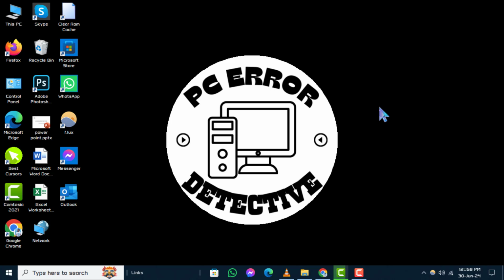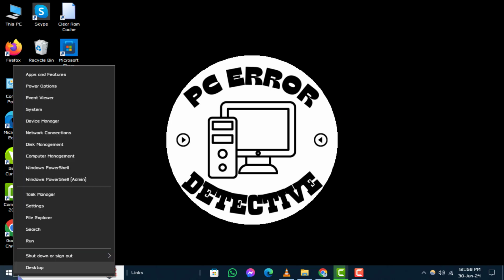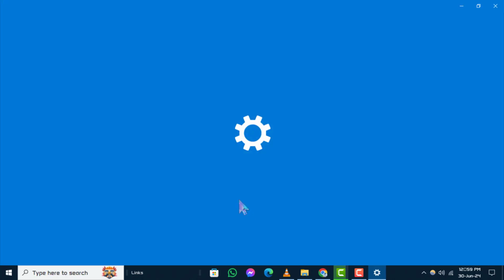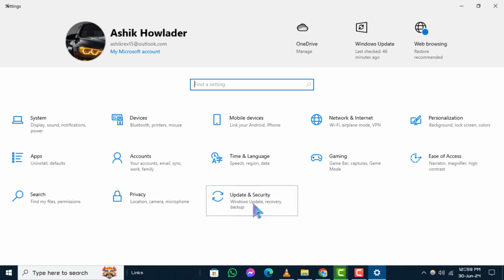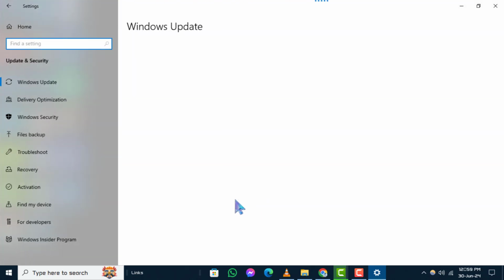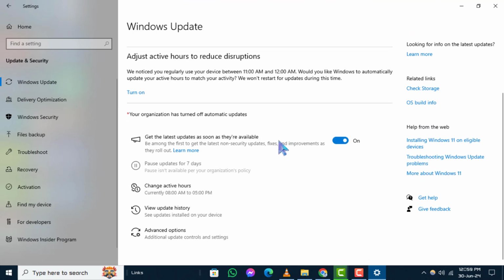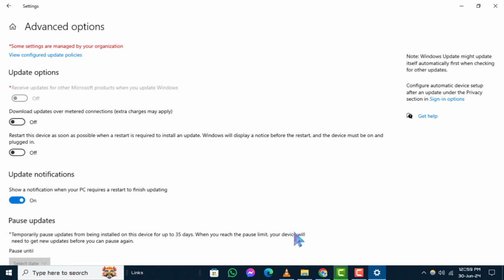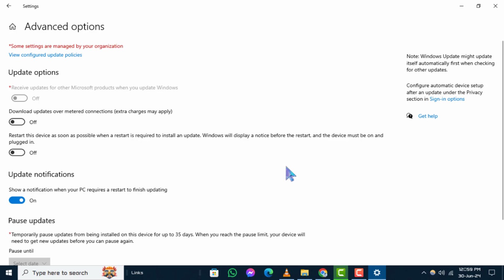How to Turn Off Windows Update Notifications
Tired of constant notifications about Windows updates? This video will guide you through the steps to disable these alerts on your PC. Learn how to manage notifications effectively without missing critical updates. Follow our straightforward instructions to customize your notification settings and enjoy a quieter computing experience.

- disable windows update notifications windows 10
- turn off update alerts windows 10
- stop windows update pop ups
- disable update notifications windows 11
- manage windows update notifications